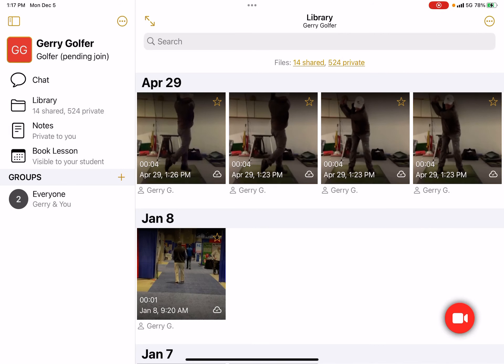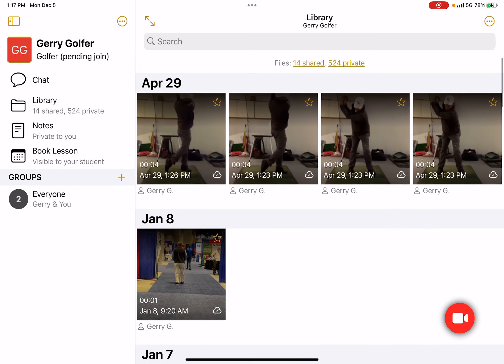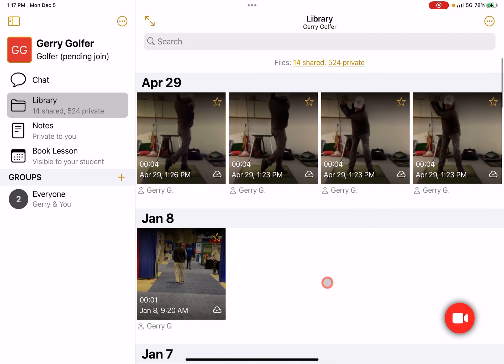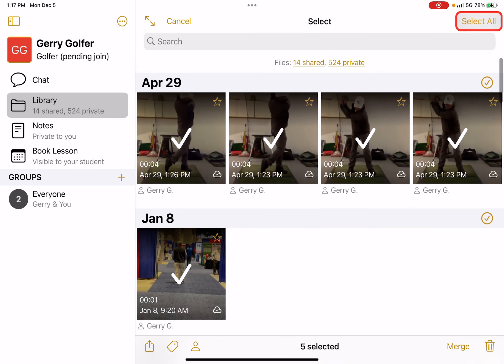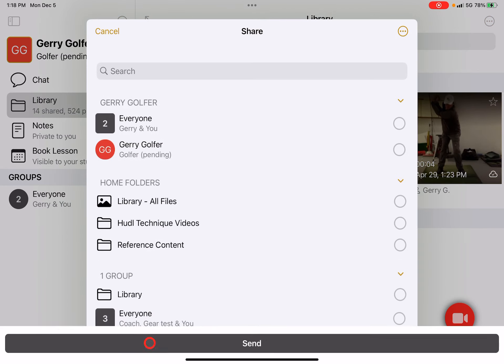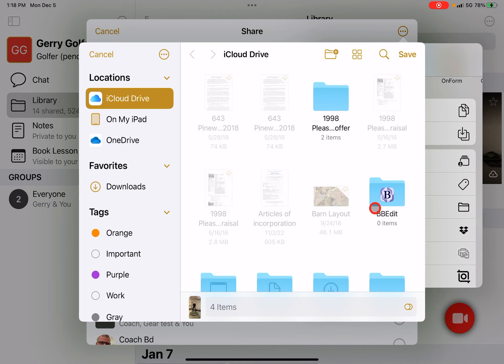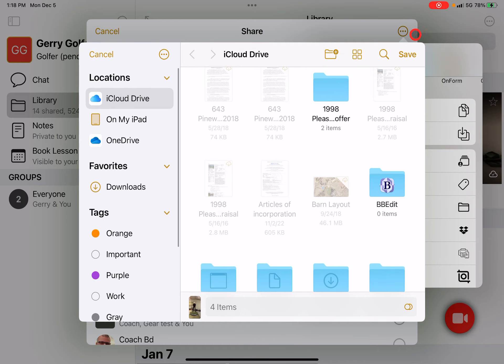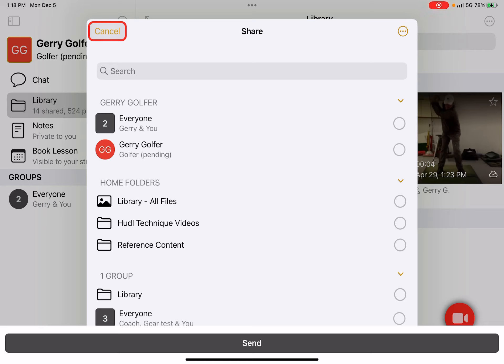How to Bulk Export Videos in Onform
How to bulk export videos to your camera roll or use the Files app to access Google Drive, iCloud, Dropbox or any other provider. We never hold your videos hostage and have to earn your business every day.